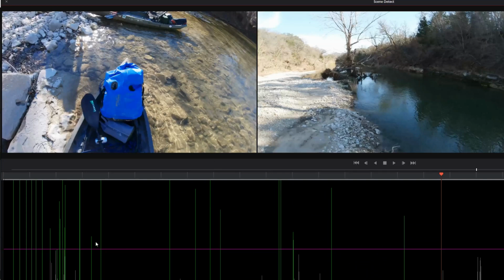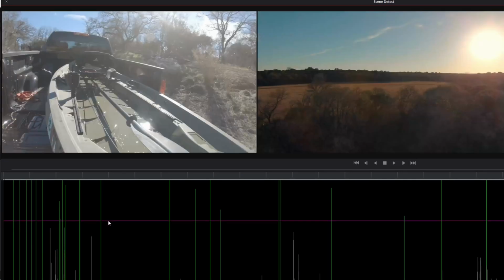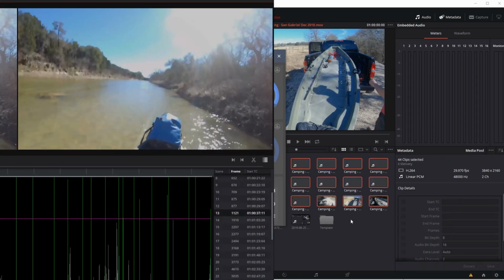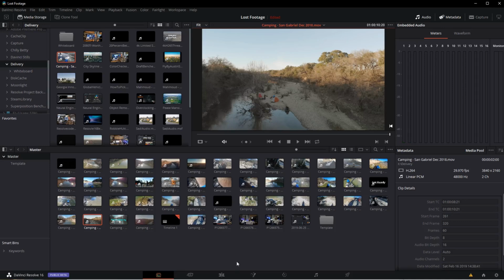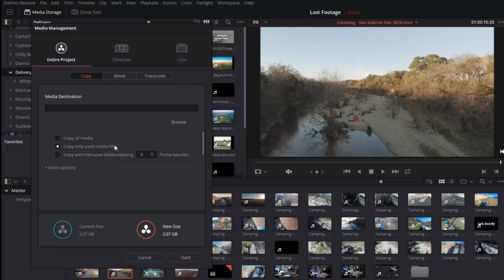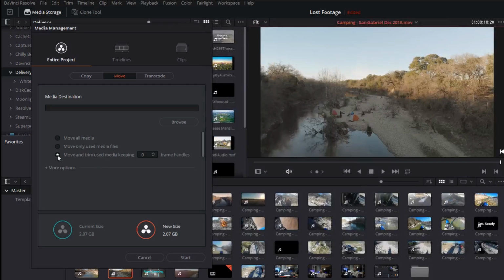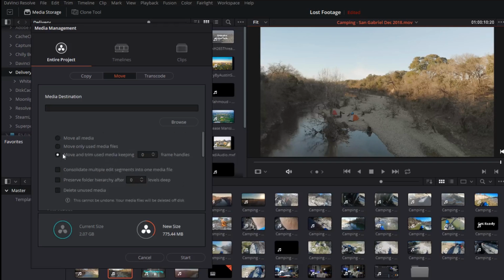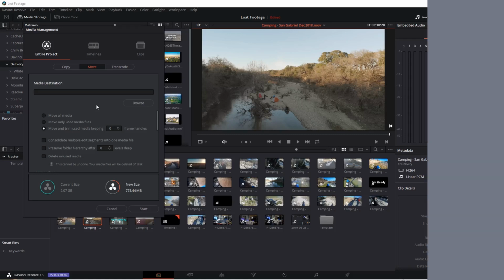I lost footage - How I now recover and backup - Davinci Resolve 16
Showcasing a great feature of the new Davinci Resolve 16 Neural engine that can help pull out footage that has gone to the grave.

PLUS - a tutorial on how to archive your footage easily using the Resolve Media Manager

KILLER new graphics by Saad Shah!

My Hardware:

Editing Rig:
Processor (Newer version
Graphics Card
Hard Drives
Color Calibration

Shooting Gear:
Primary Camera
Favorite Lens (It's magically sharp)
Associated ND Filter
Action Cam
Drone ND Filters *(These are fantastic)